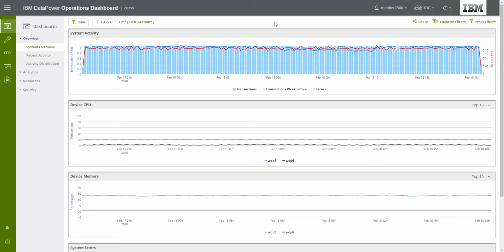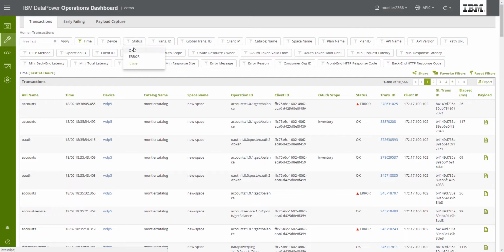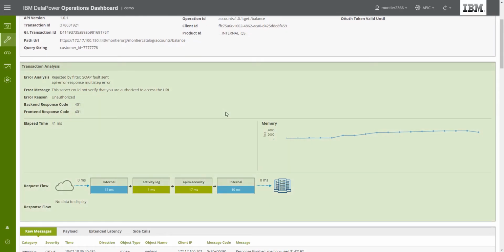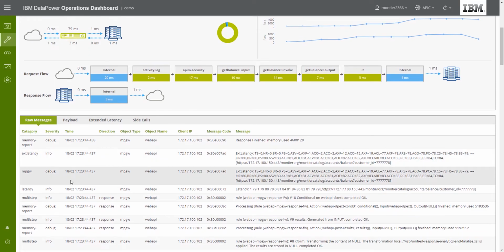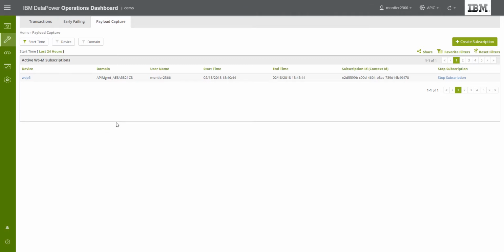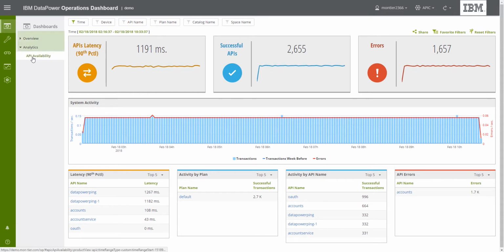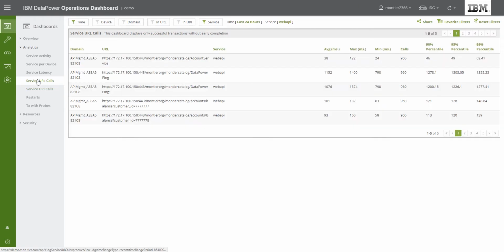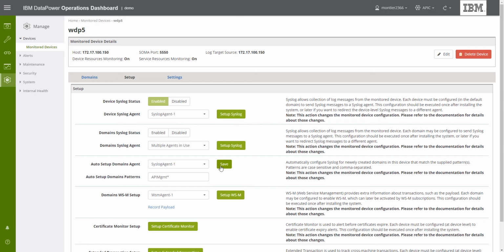Feature 2 - DPOD integration with IBM API Connect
Details explanation about the most know integration of DPOD and API IBM Connect